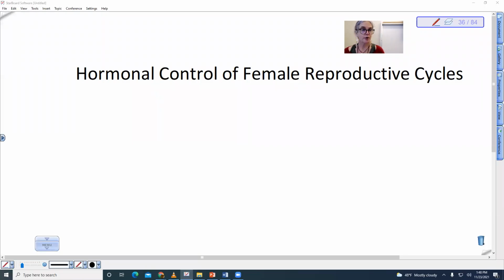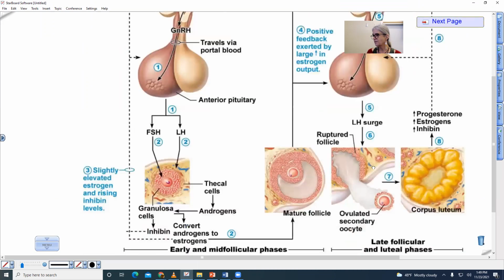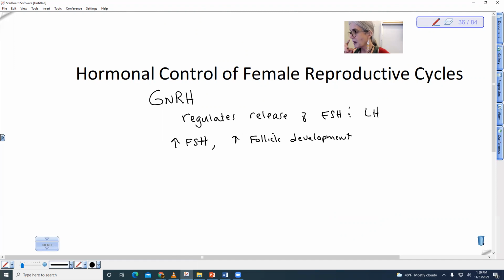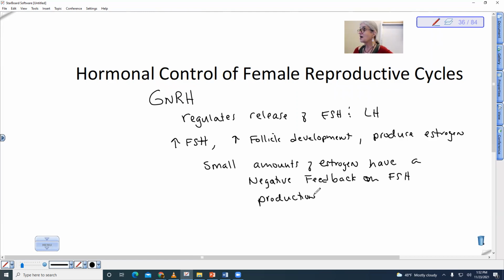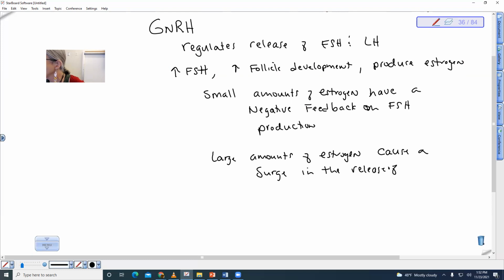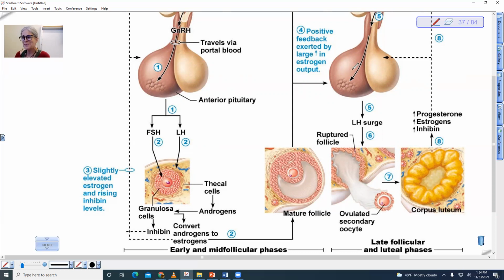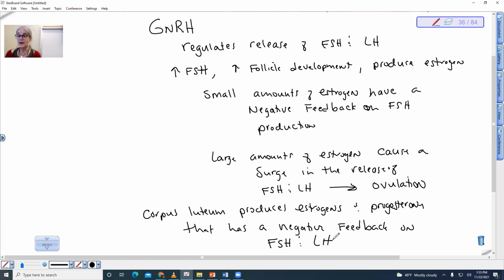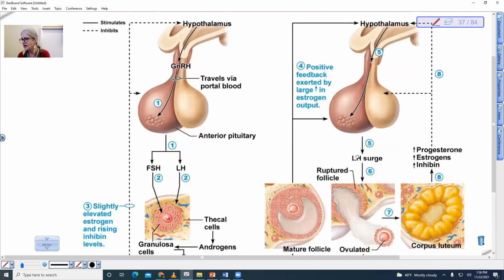Hormonal Control of Female Cycles